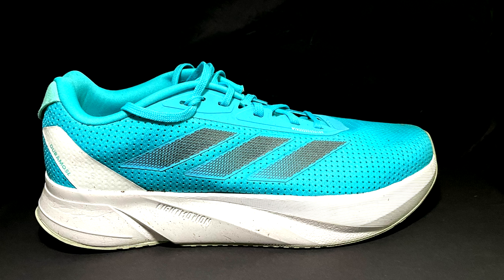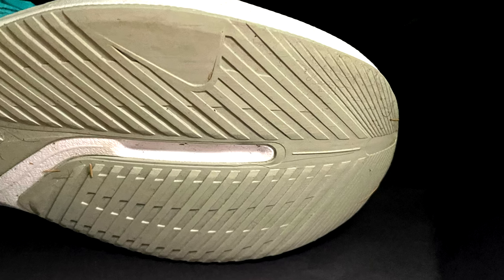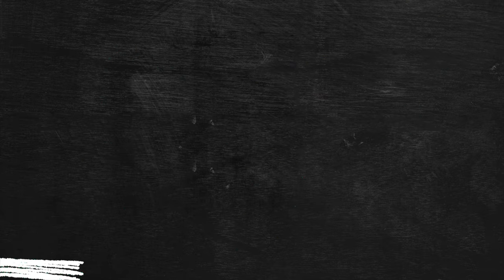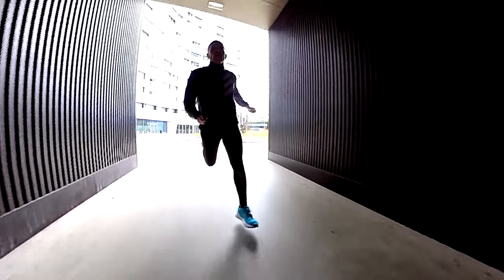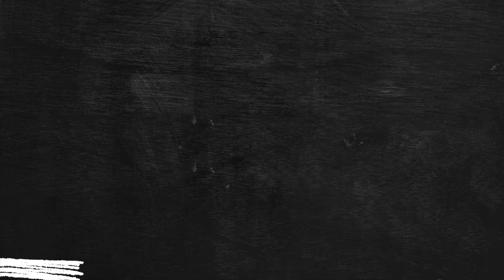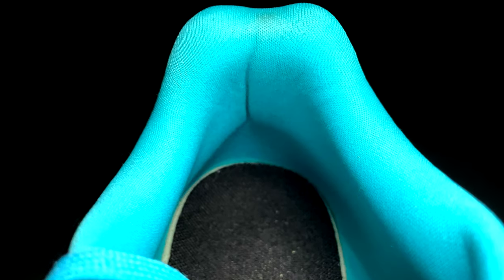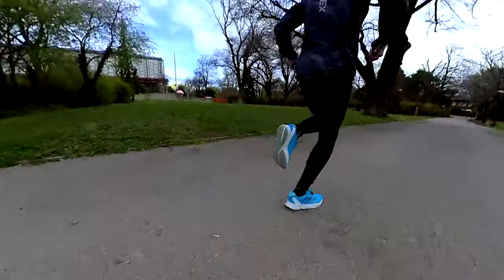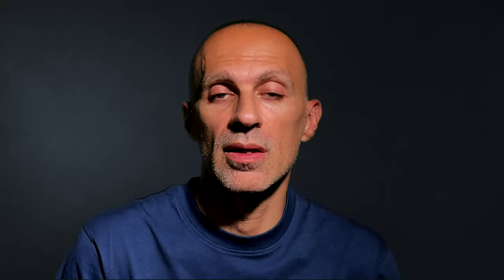ADIDAS Duramo SL after 100miles (vs. Duramo Speed)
ADIDAS Duramo SL after 100miles (Duramo Speed)
Totally the other way around than the initial review

The shoe is heavier than the Duramo Speed  will it be the next versatile shoe from Adidas, or the new daily trainer?
Let's check my overall conclusions after 100miles!

(01:01) Chapter 1 - Overall conditions of outsole
(01:59) Chapter 1 - midsole
(03:40) Chapter 1 - upper
(04:55) Chapter 2 - Impressions
(06:16) Chapter 3 - Conclusions